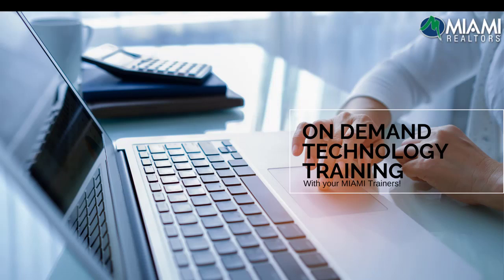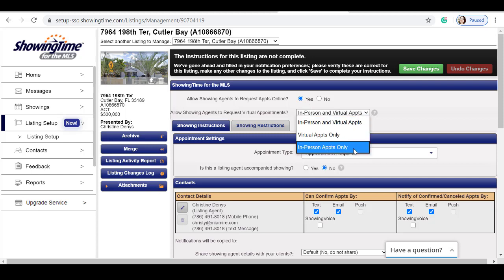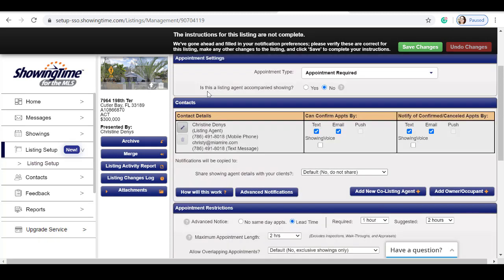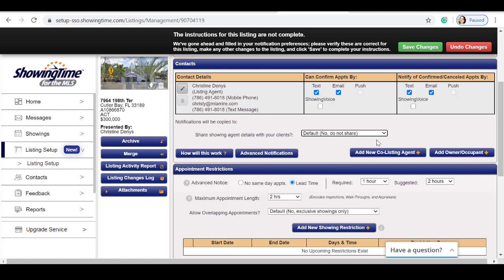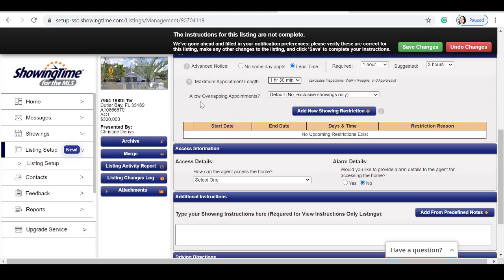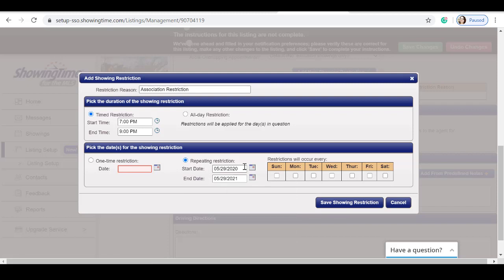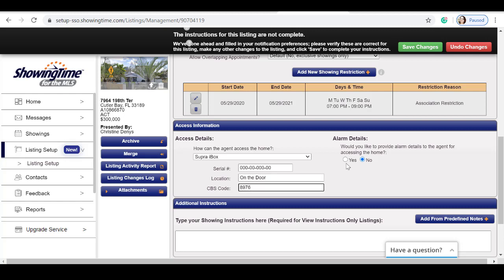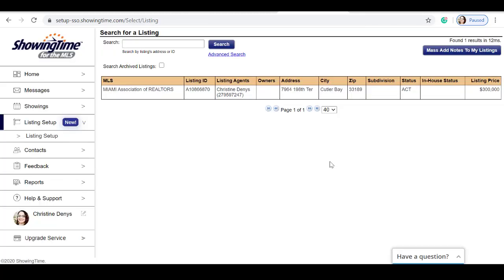ShowingTime Series: Set Up Your Listing For Online Appointments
ShowingTime Series: How to Set Up Your Listing For Online Appointments In addition to our live via zoom and in person sessions, your MIAMI Trainers offer these wonderful tutorials for those that would like to review and watch on the go. For our latest videos - sort from newest to oldest! We strive to always offer Simply More with MIAMI!